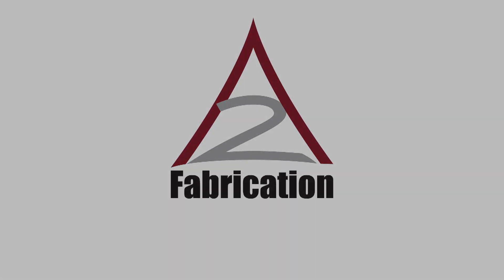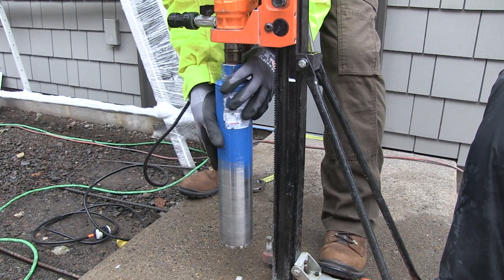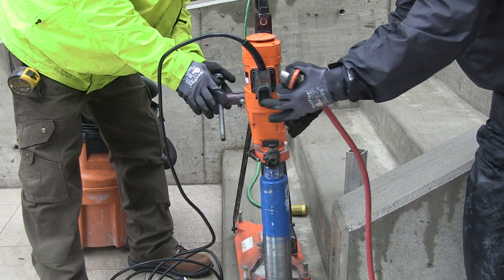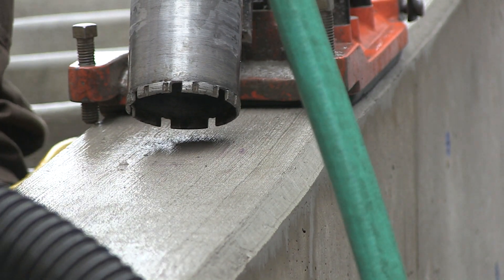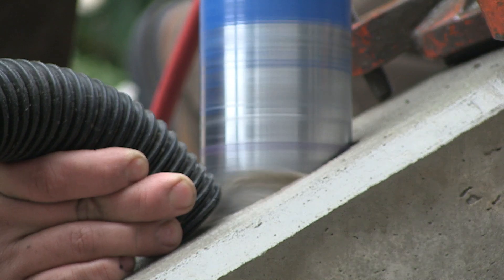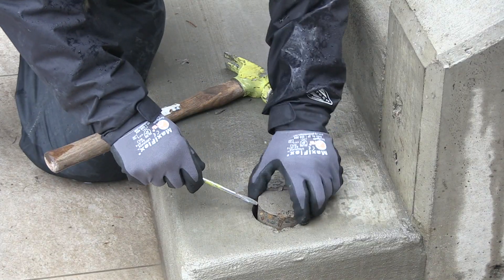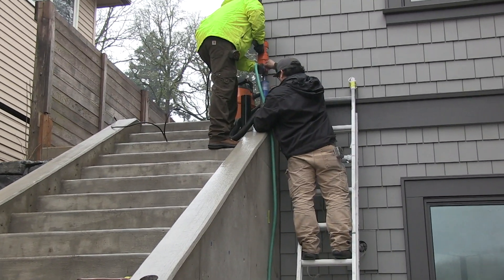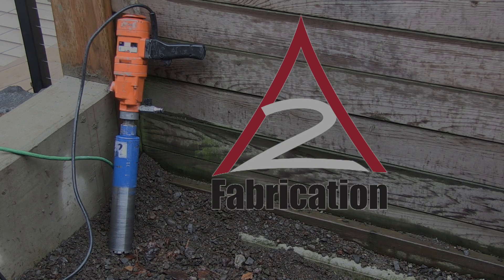Core Drilling Training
Coring holes for a cable rail installation